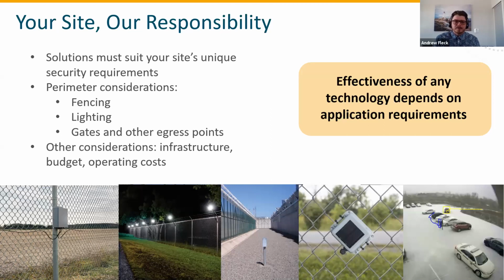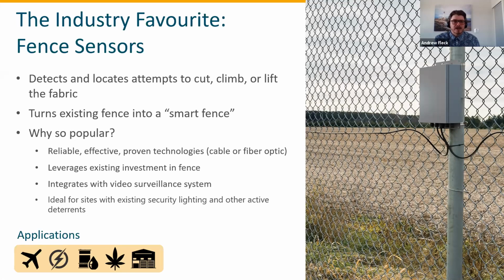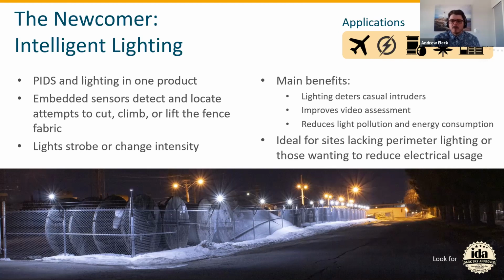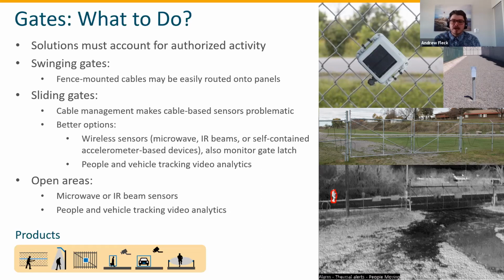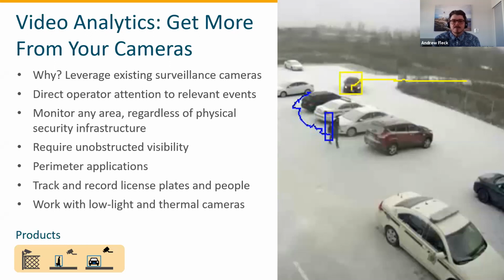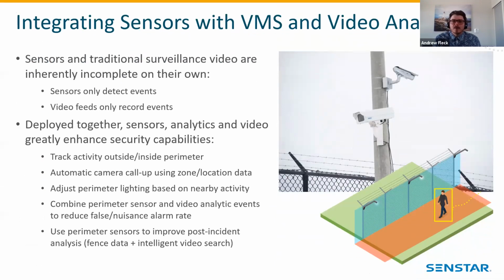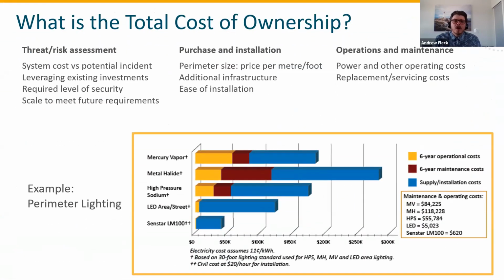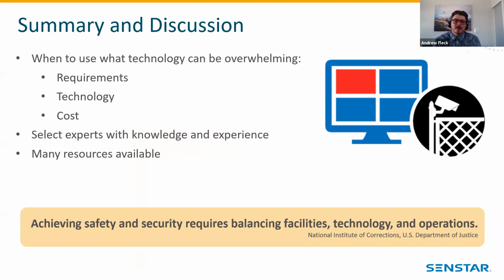SC Webinar: Senstar Corporation– When to Deploy What—A Comparative Overview of Security Technologies